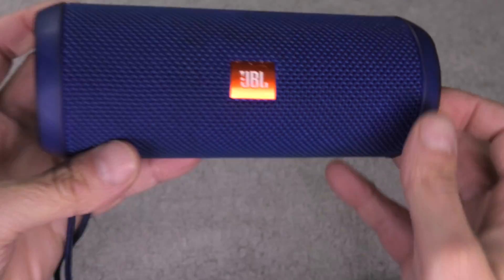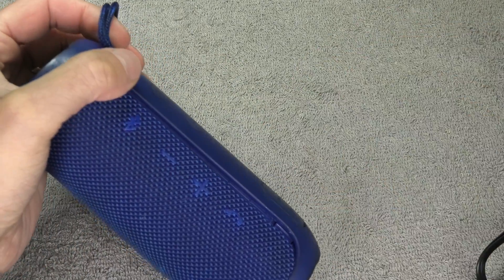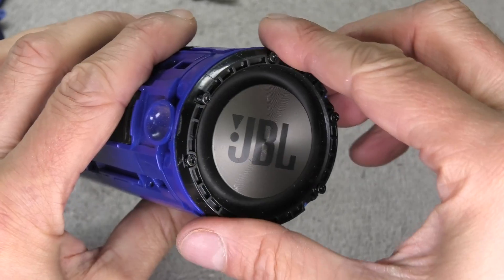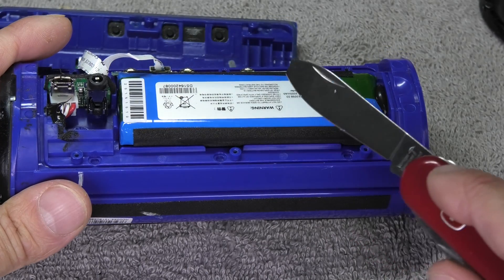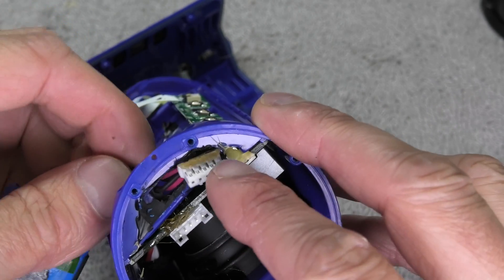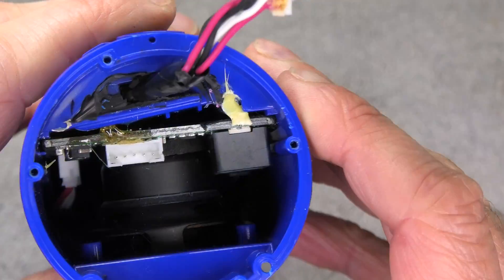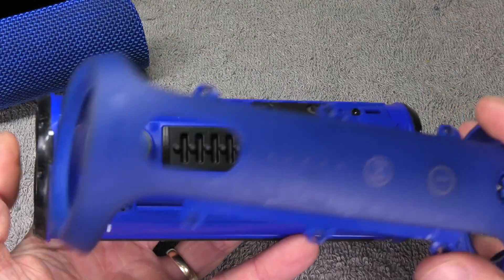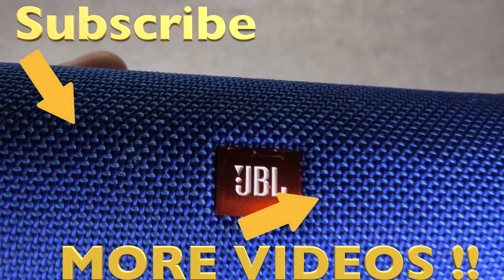JBL Flip3 Battery Replacement (How to DIY)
This video explains step-by-step how to replace the battery of the JBL Flip3 wireless Bluetooth battery.
In case you battery does not charge anymore or the speaker does not last for a long time, it may be time to replace the battery. A new battery can be found very cheap online. The process is easy and can be done with minimal tools and knowledge.
This instructions video shows how it is done. Good luck!